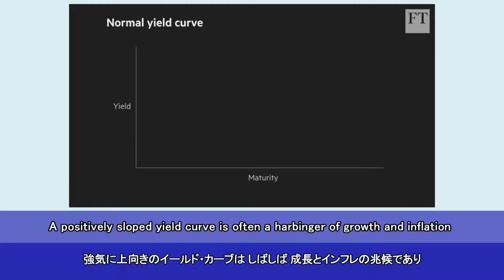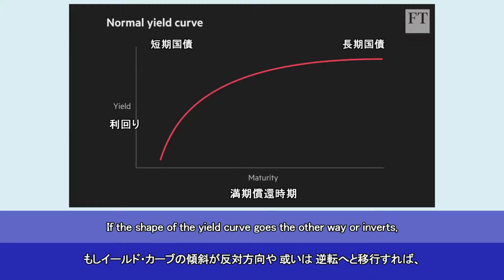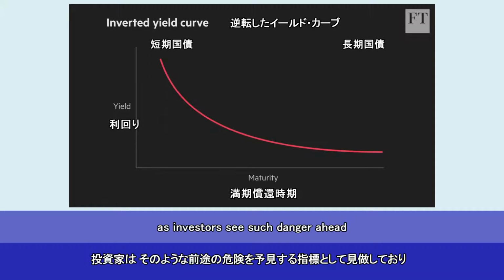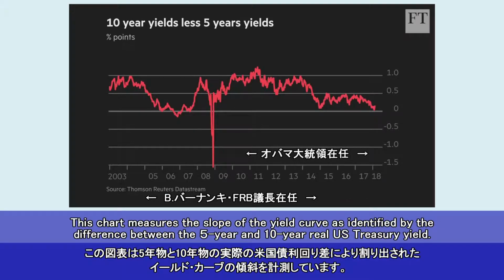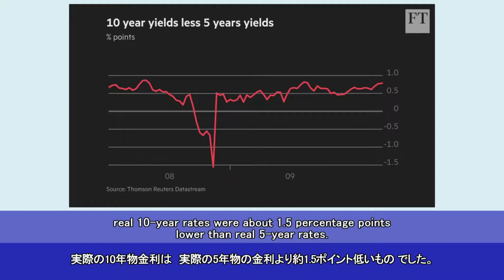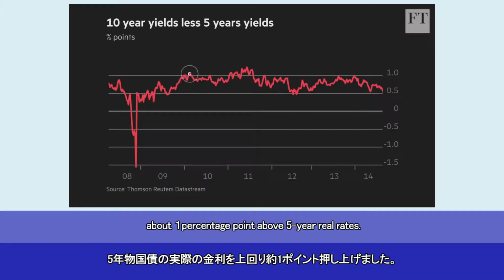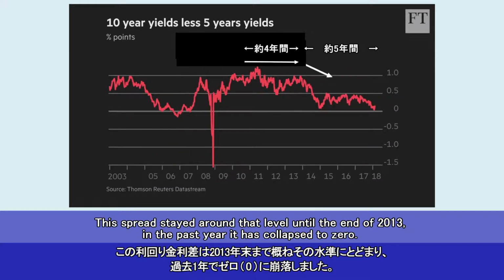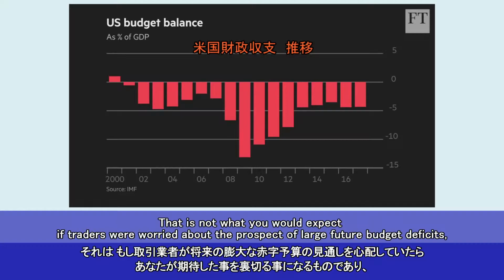2019年イールド・カーブが示す景気後退のシグナル？ 何も見えない！ 明日はどっちだ？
C'est Si Pont